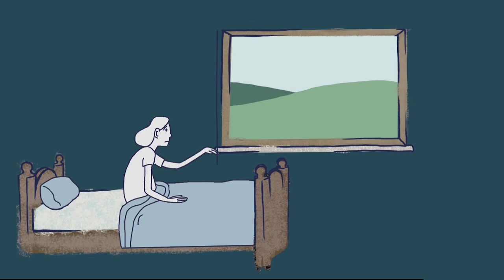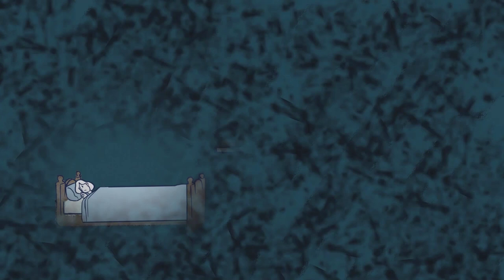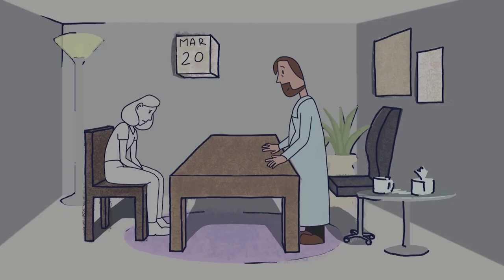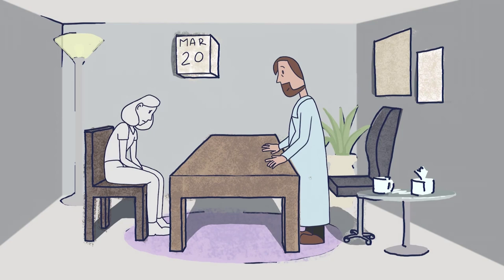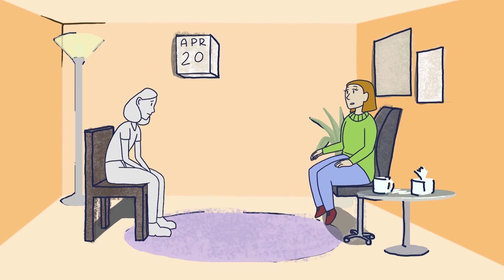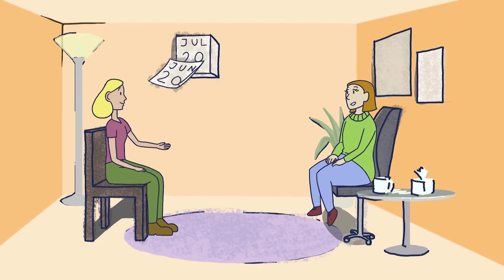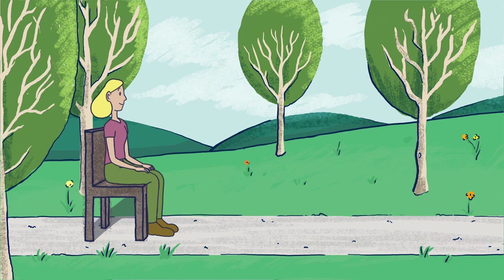Depression - RCSI YMHanimate Project (No subtitles)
Watch the all 5 videos and get more information and support

This animation is part of the Youth Mental Health Animation Project, which is part of an RCSI study about young people’s life experiences and mental health. It revealed a number of shared themes among the young adults who took part and these themes formed the basis of the 5 animations. These animations capture the shared experiences of young people using their own words. Each animation is presented as though it is the story of one young person but each script is made up of a composite of quotes and experiences from a number of young people from the study.

RCSI Project Lead - Helen Coughlan, Clinical Research Fellow, Department of Psychiatry
Institutional Collaborator - Institute of Art, Design and Technology (IADT)
IADT Lead - David Quin, Lecturer in Animation
IADT Sound - Tim Nerney, Geoffrey Perrin
Project Partners - Health Service Executive (HSE), SpunOut.ie
Project Funder - Health Research Board (Knowledge Exchange and Dissemination Scheme)